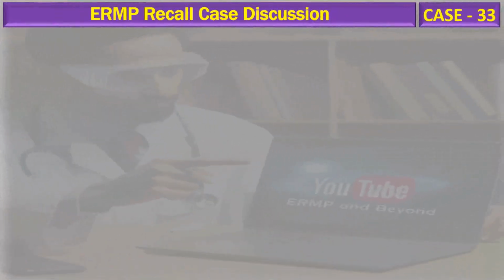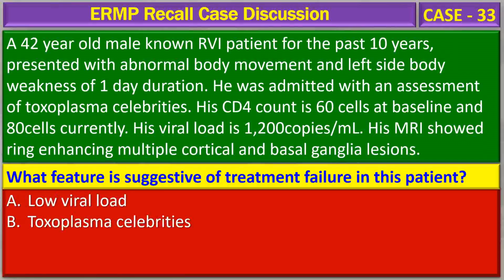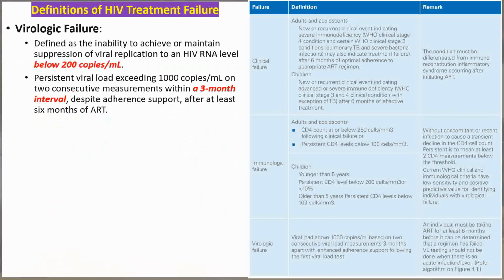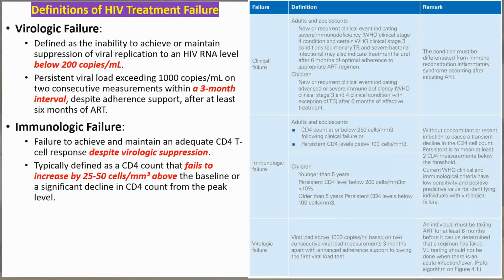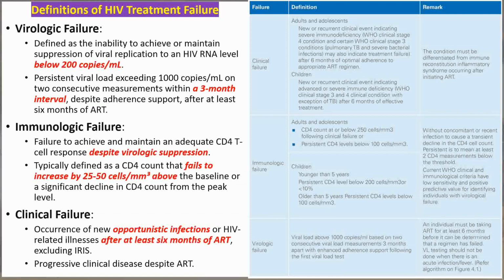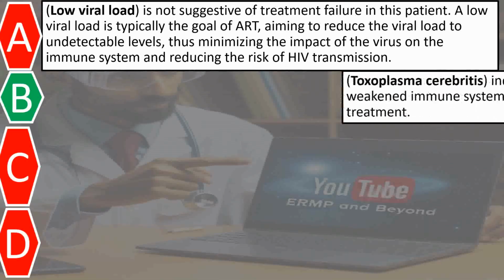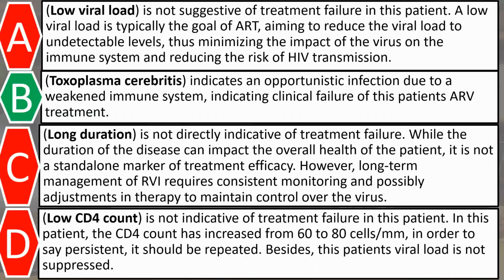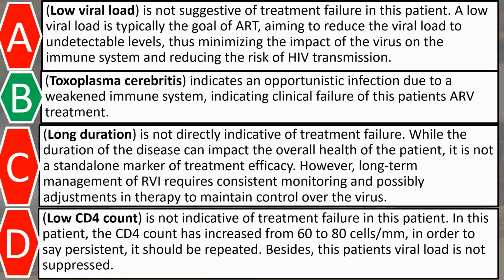ERMP Recall Discussion Case # 33 - Types of HIV treatment failures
The Residency Matching Preparation (ERMP) and Beyond you tube channel channel is created for helping medical professionals, students, and enthusiasts enhance their knowledge in these critical fields.
The channel aims to provide comprehensive multiple-choice questions (MCQs) related to internal medicine, general surgery, pediatrics, neonatology, gynecology, obstetrics, emergency medicine, psychiatry, dermatology, otolaryngology, ophthalmology, medical ethics, with detailed explanations for each answer.
Here’s how you can kick off your channel:
📚 MCQs with Explanations:
I’ll dive into a wide range of topics related to medicine.
Expect challenging MCQs that test your understanding of key concepts.
🔬 In-Depth Explanations:
It’s not just about the right answer; I’ll explore the “why” behind it.
Detailed explanations will unravel the reasoning and clinical relevance.

Don’t miss out on my weekly MCQs and explanations.
Let’s unravel the mysteries of ERMP together!